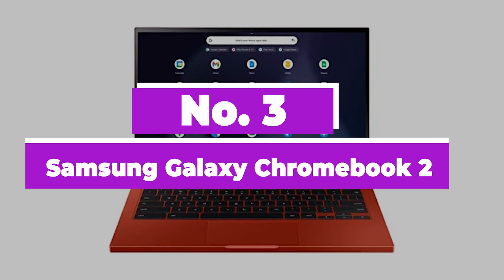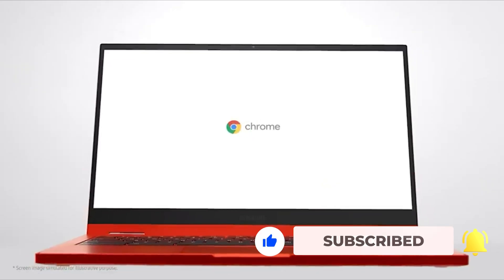What's The Best Chromebook (2024)? The Definitive Guide!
0:00​​​ -  Introduction
0:56​​​ - 5. Acer Chromebook Spin 314
1:41​​​ - 4. HP Chromebook x2
2:50 - 3. Samsung Galaxy Chromebook 2
3:48​​​ - 2. Lenovo IdeaPad Flex 5i
4:58​​​ - 1. Acer Chromebook Spin 714
6:43​​​ - Conclusion

The best Chromebook offers a simplistic, clean, and minimalistic operating system with killer performance and satisfactory battery life.
Chromebooks have become an increasingly popular option for anyone looking for a budget-friendly or no-nonsense laptop for work, home use, school, and even gaming.
Best Chromebook features smaller storage drives and RAM capacities to help keep costs down while integrating cloud storage services like Google Drive and Dropbox to help free up local drive space.
A ChromeOS laptop can also have a double-digit battery life, making it a great option for mobile professionals and students who may not be able to charge their devices throughout the day. So, here's what we know about the Best Chromebook in 2024.